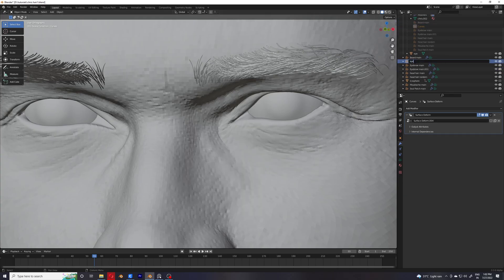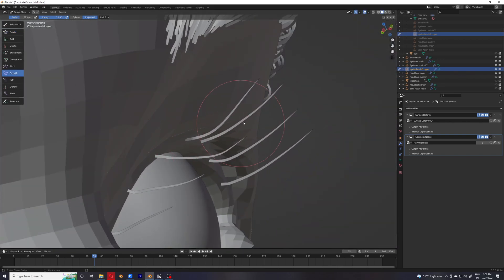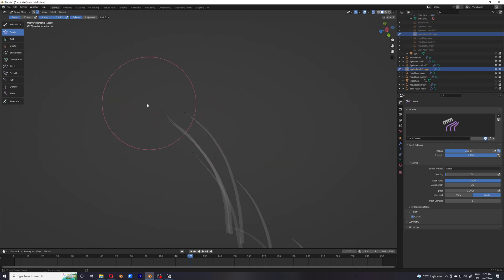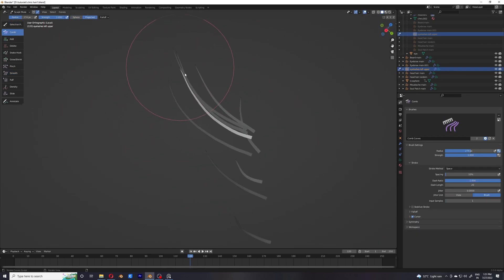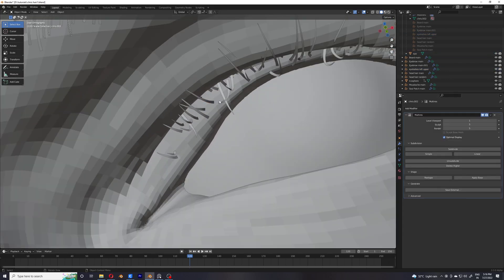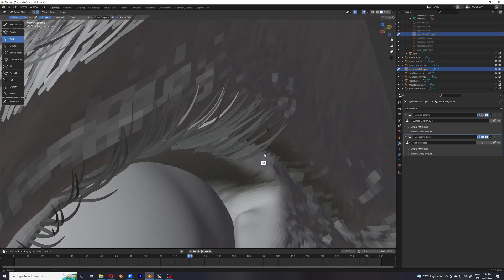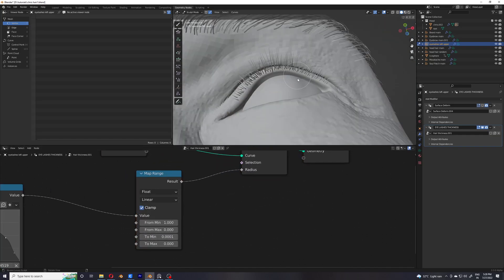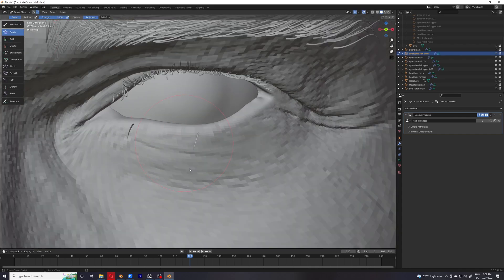Hair Grooming Using New Curve Type in Blender - part 5 ( Eyelashes )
This is a workflow video of me grooming him using the new curve type that blender has added in its new version of 3.3.0 Alpha,
This is part 5 and final part of the series and in this video you are gonna see me groom the eyelashes.